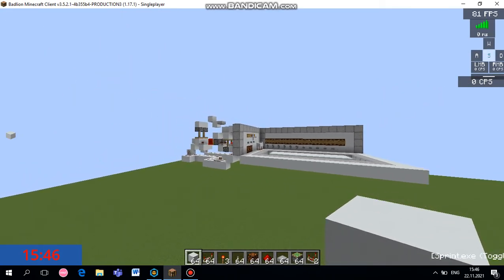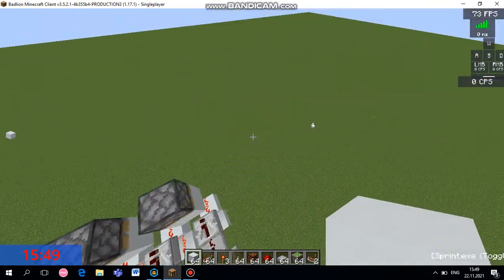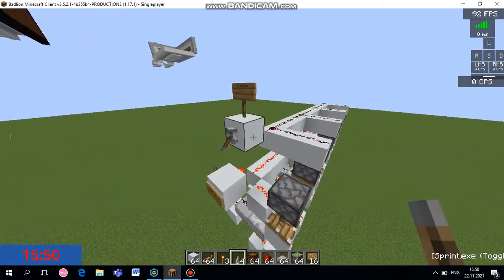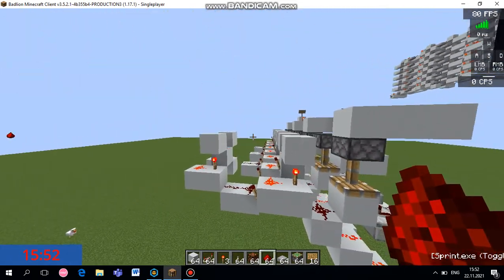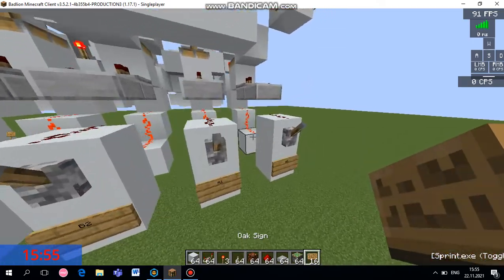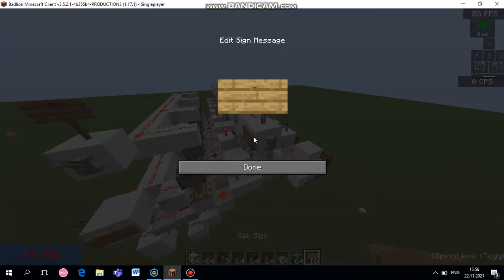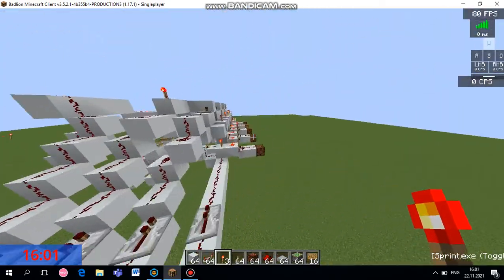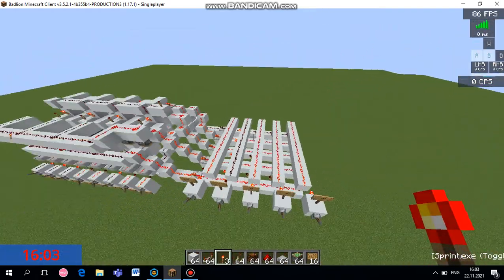Minecraft Redstone ALU tutorial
I am not dead.

Credit to Samwej on Open Redstone Engineers Server for designing this ALU.
In this video, I will be showing you how to build an ALU in Minecraft.

Next Redstone projects:
12 bit Redstone Calculator
6 bit Minecraft Computer
1.90Hz Redstone CPU

No world download because of tutorial video.

See me on the ORE Network server (address: mc.openredstone.org), java 1.17.1